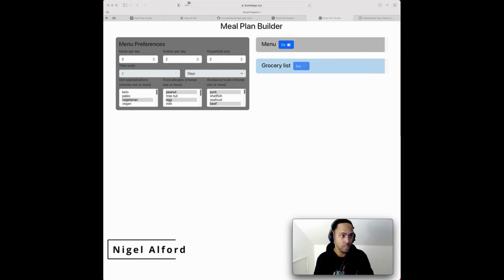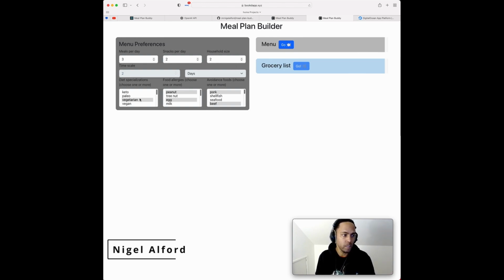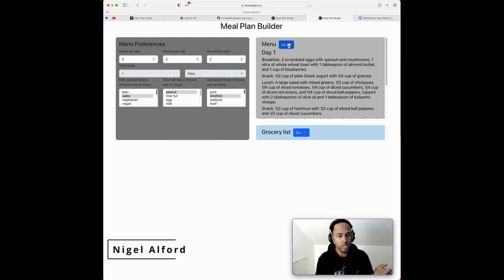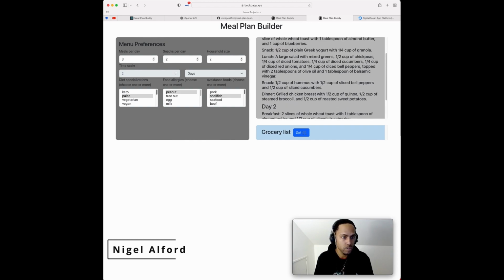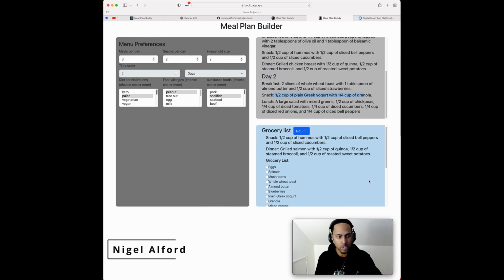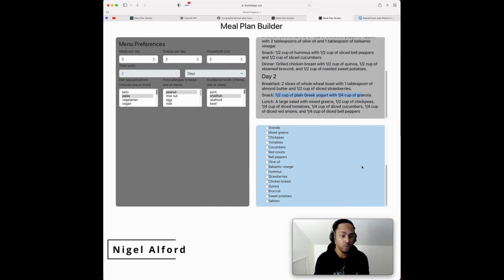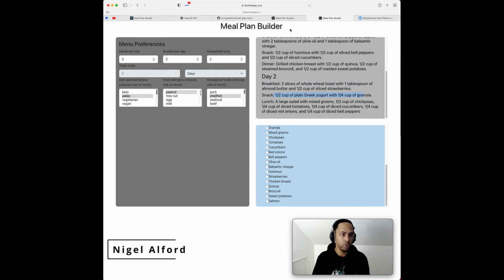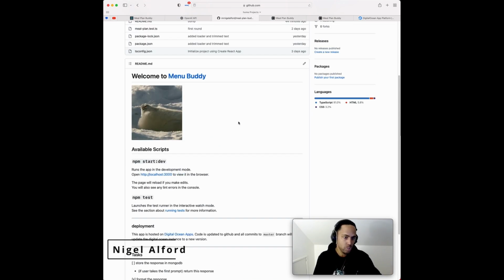Lets use GPT3 to create a food Menu!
Lets use ChatGPT3 in the kitchen!

The first in an ongoing series where I build a food menu creation tool using gpt3.

Comment and share on how you'd like to improve this product.